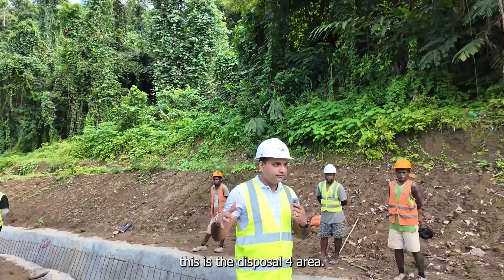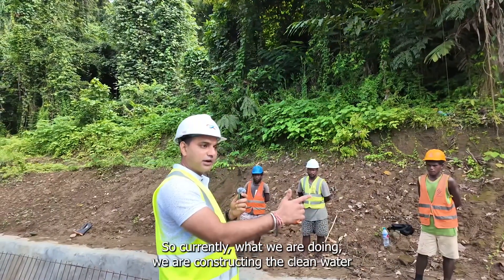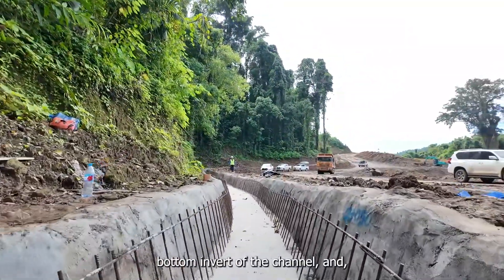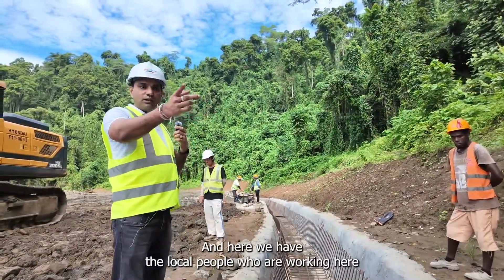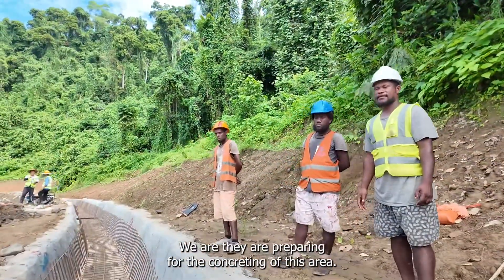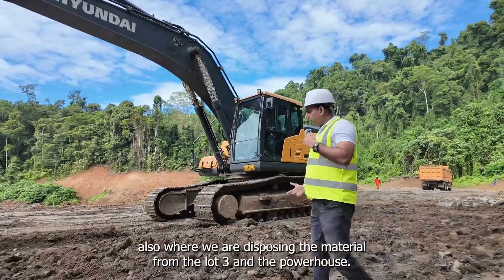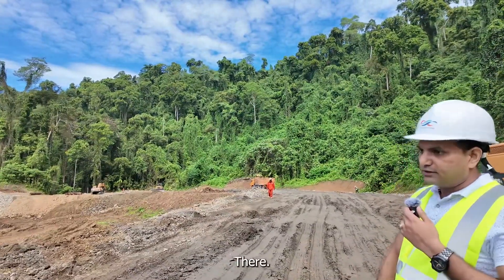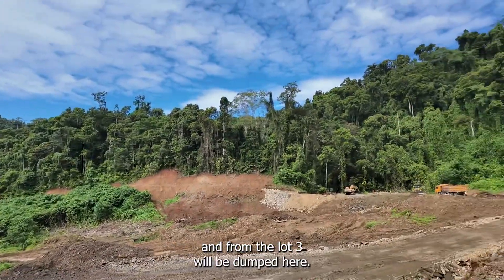Powering Progress: Tina River Hydropower Project Construction Update - Disposal Site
Ever wondered whats happening deep in the construction zone? This is the Disposal 4 Area where all the earthworks from the powerhouse and from the lot 3 being completed.